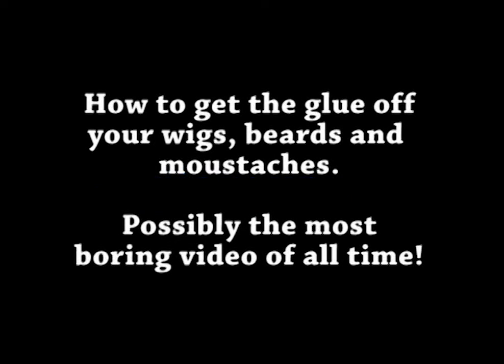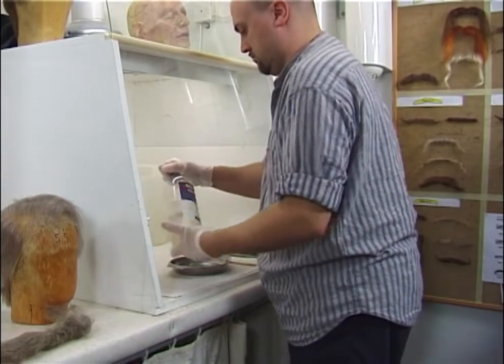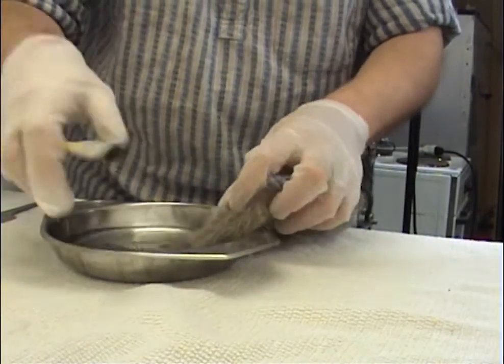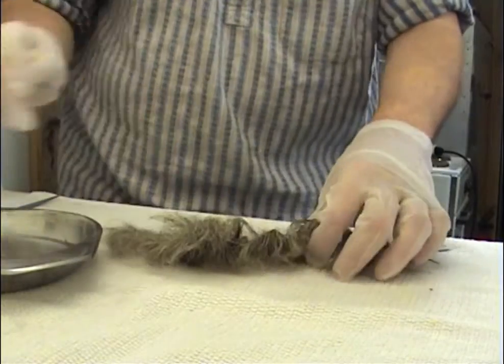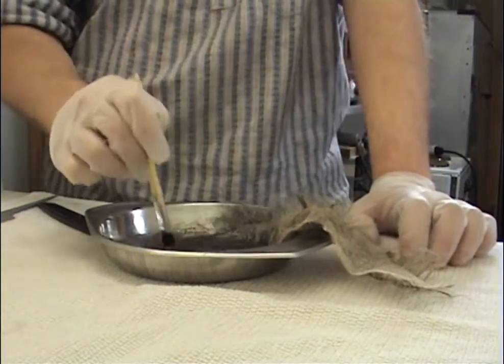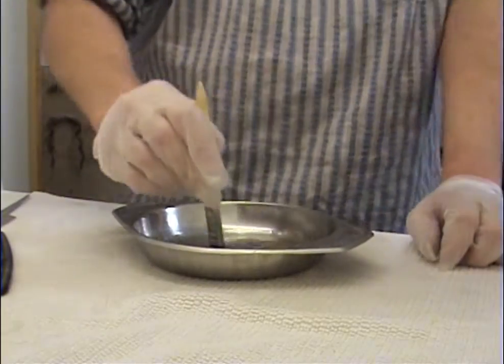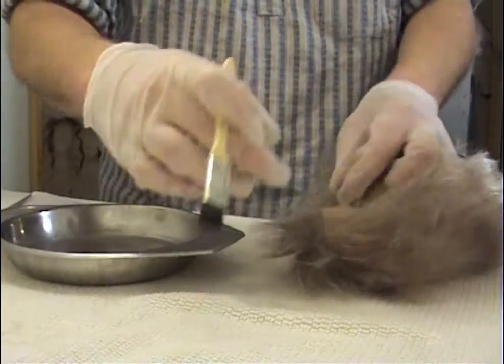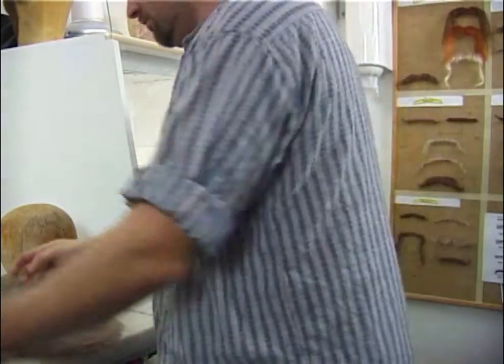Washing a false lace beard with Makeup-FX.com